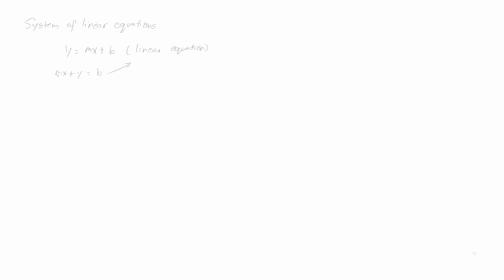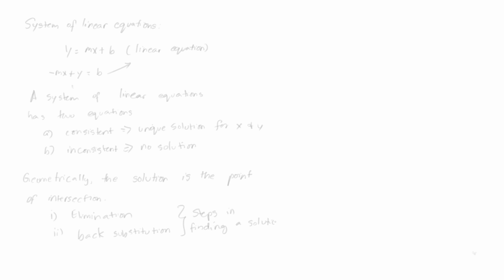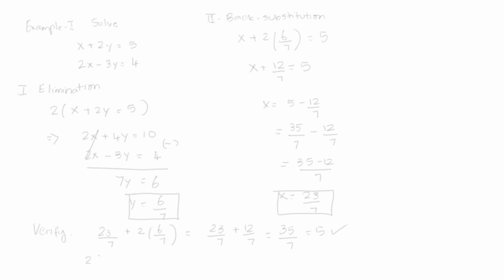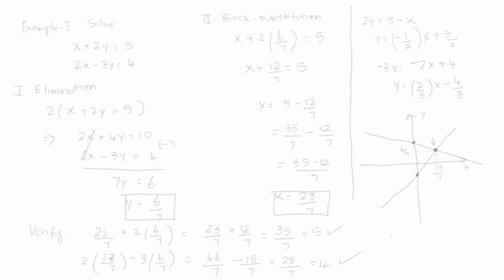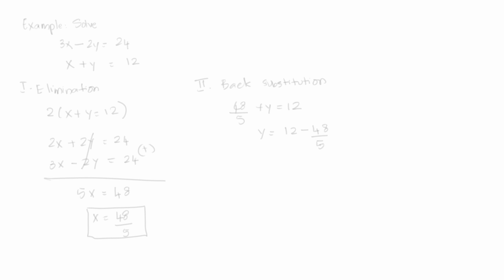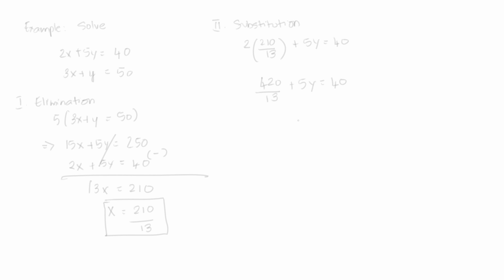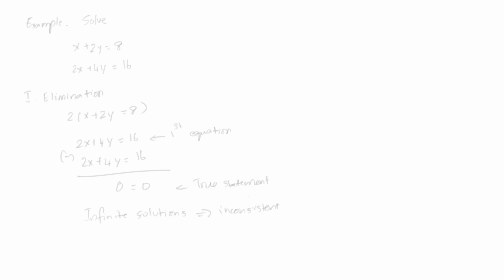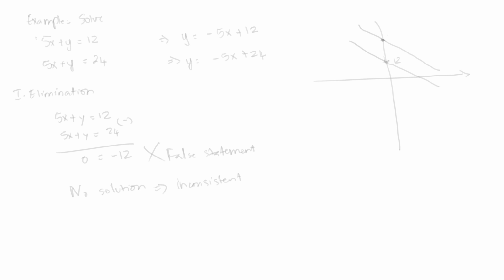Solving a system of linear equations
Examples on solving a system of linear equations, consistent and inconsistent systems, and geometrical interpretation